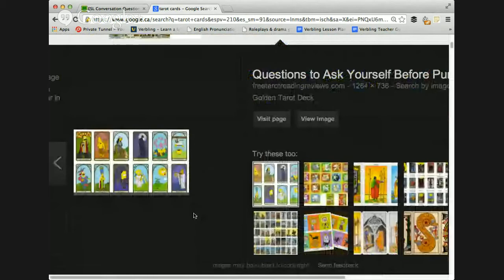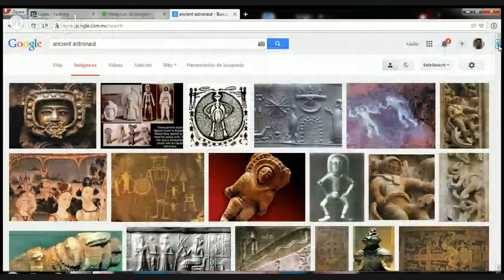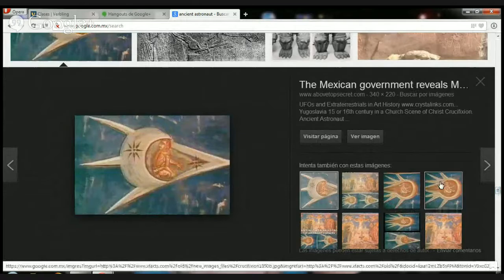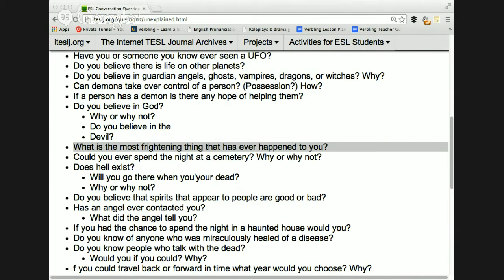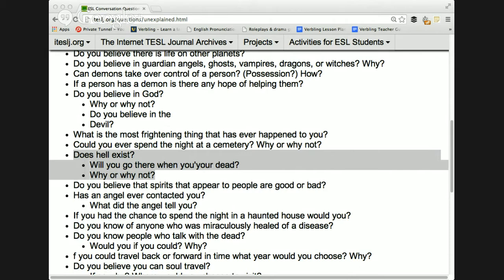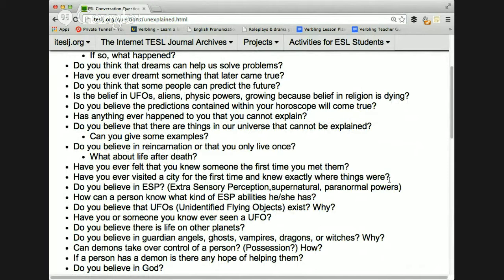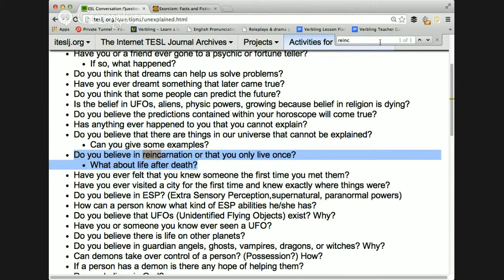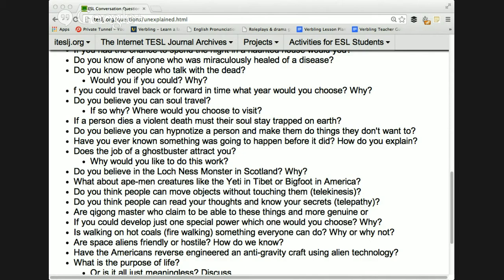Beginner English Speaking Class, the unexplained (conversation)